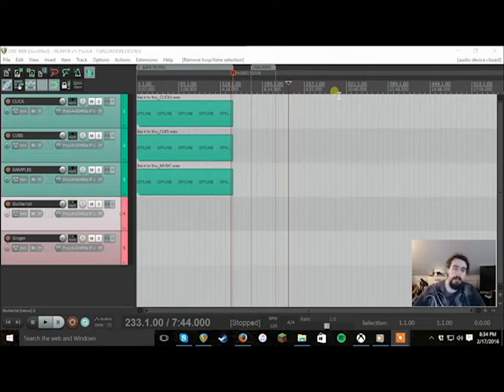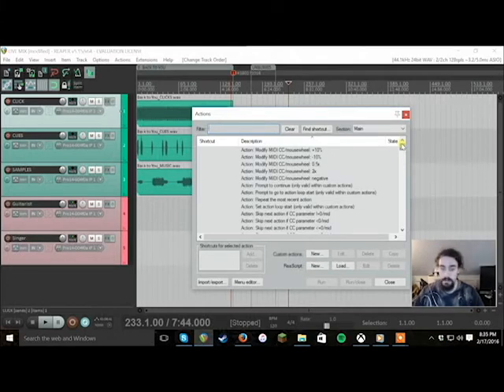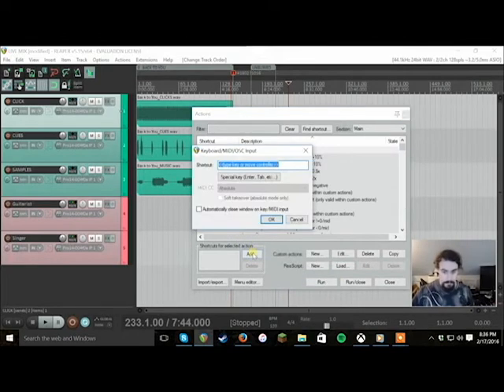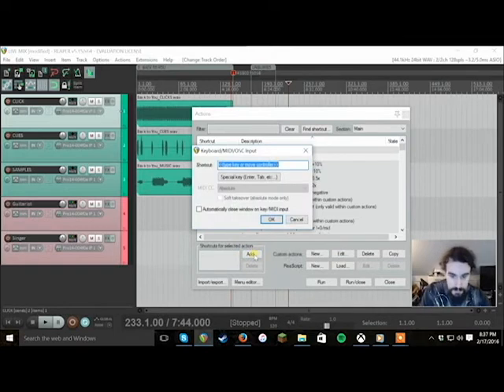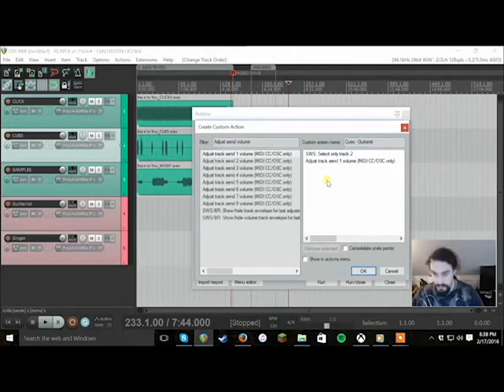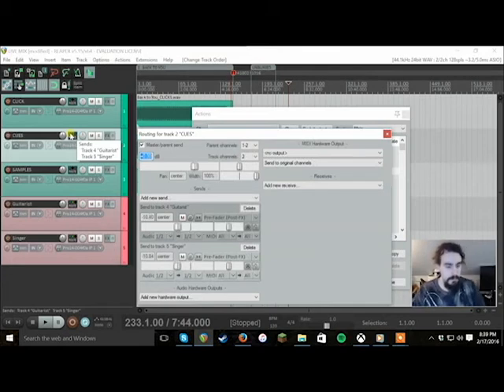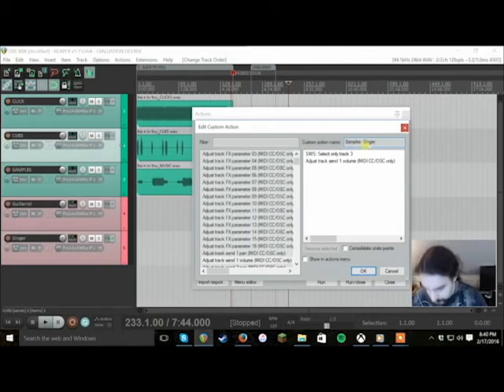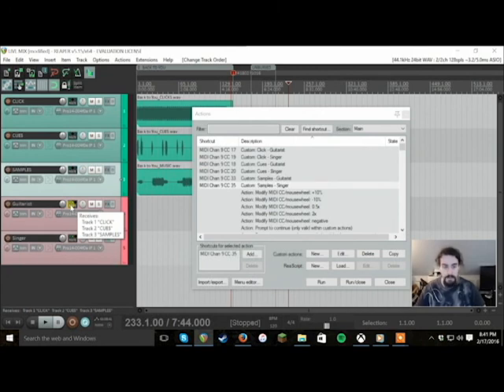The Ultimate In Ear Monitor On Stage Mixing Board Tutorial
Brian picks up where Matt had left off in the previous video and shows us how to use a USB control pad combined with the Reaper DAW as an on stage mixing board for your band's individual in ear monitors.